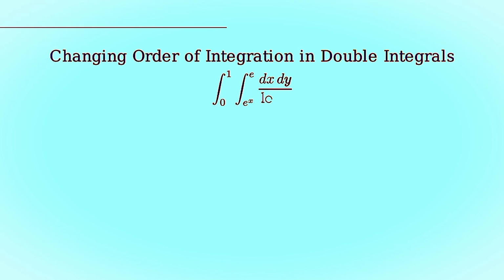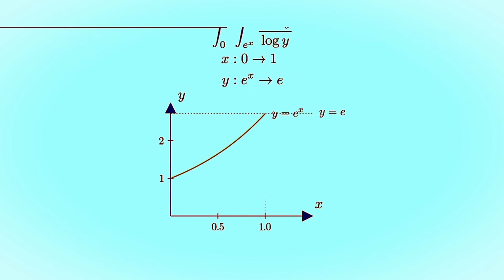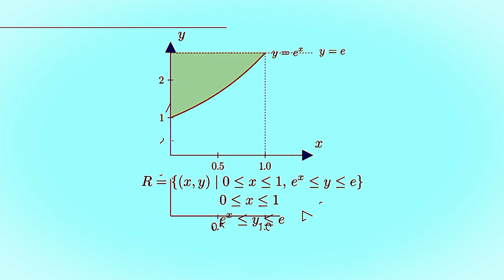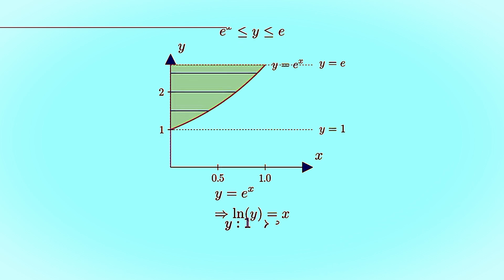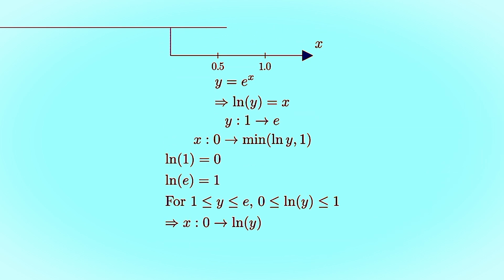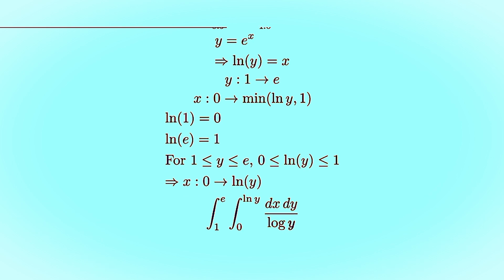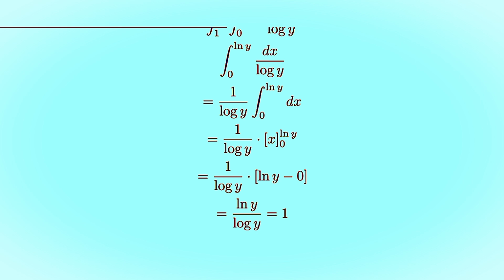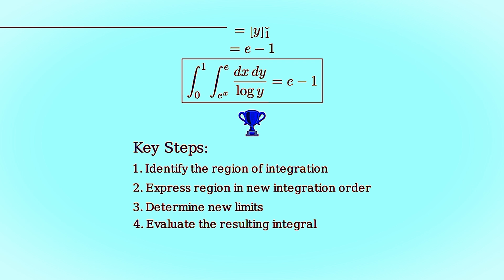(DLICDI) Double integral